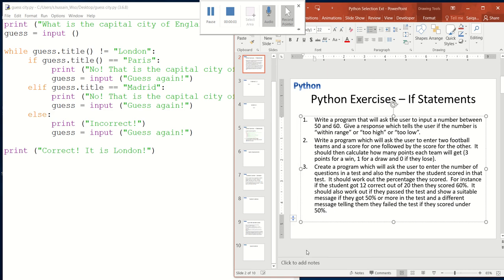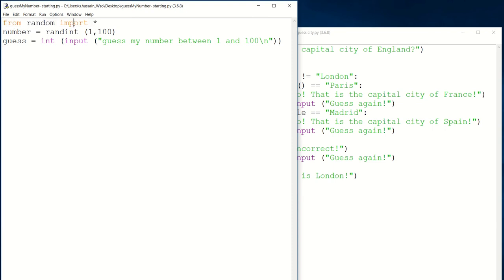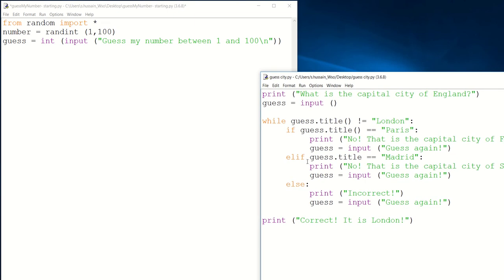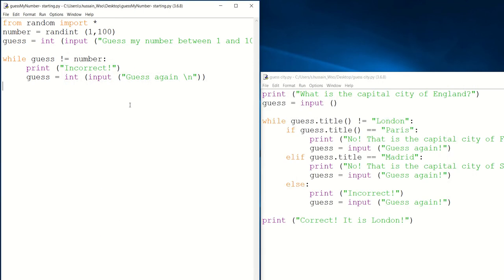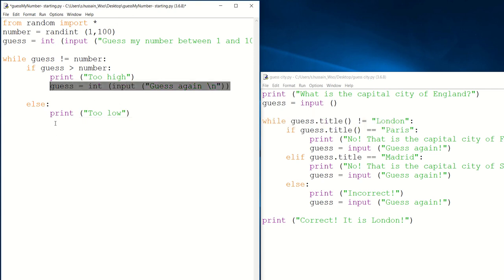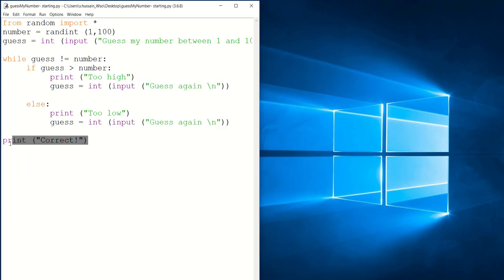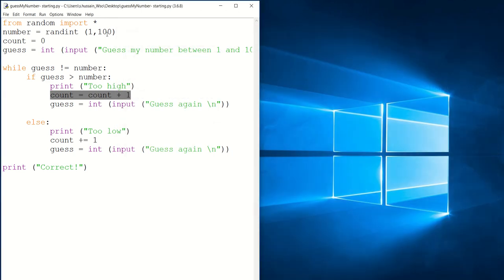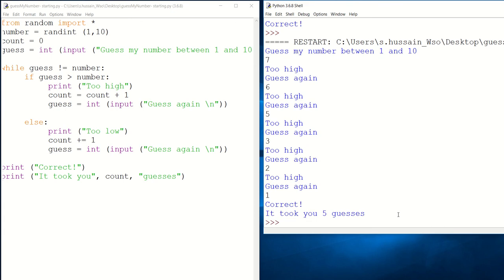Python - L4 - While loop and random module - Guess my number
This video goes through the while loop in Python programming, with a nested IF-statement, uses the random module and also has a counter variable. The program is a "guess my number" game.